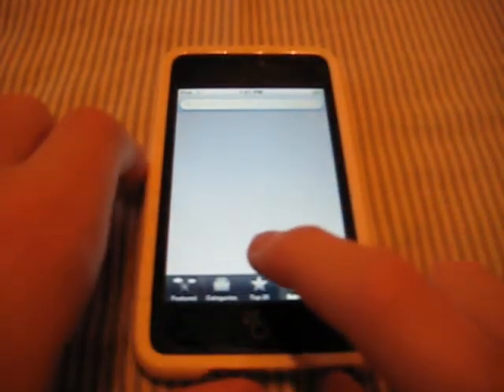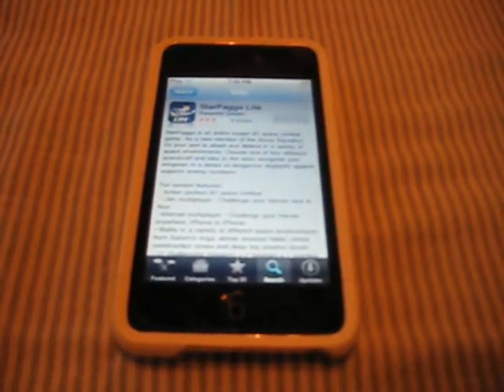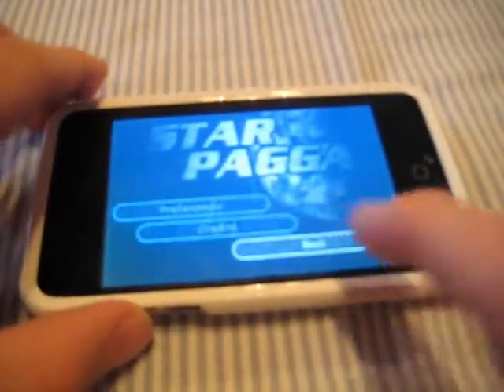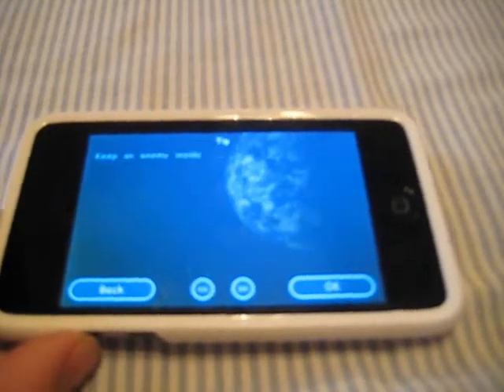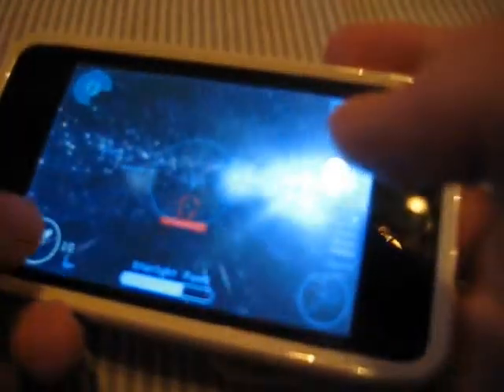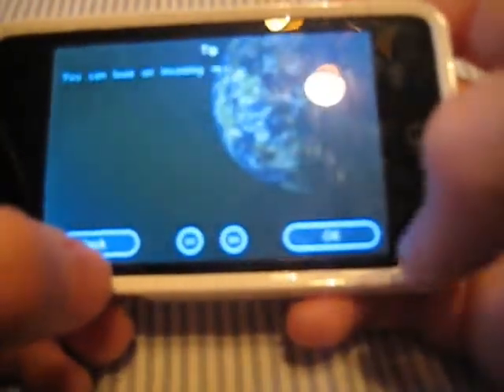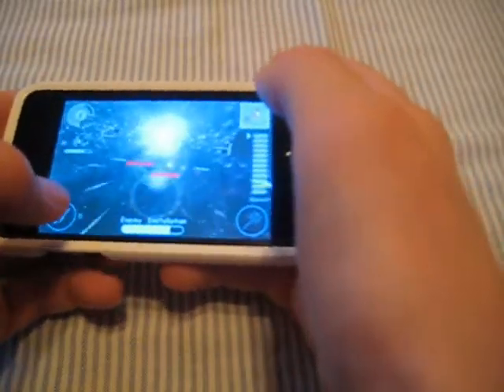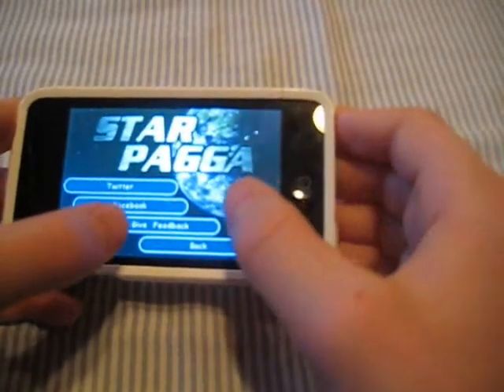App Review: StarPagga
StarPagga is an action game for the iPod Touch that takes place in outer space. You control a spaceraft and use lasers and missiles to shoot down any enemy spaceships or spacestations. There is currently only a lite version with 3 available levels, but a full version will be released in the future with many advanced features and online multiplayer compatability.